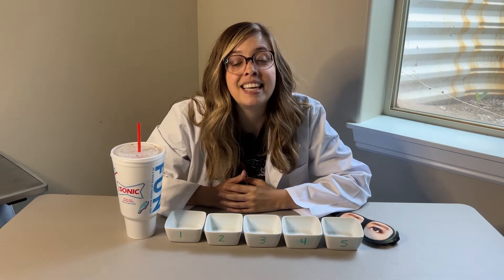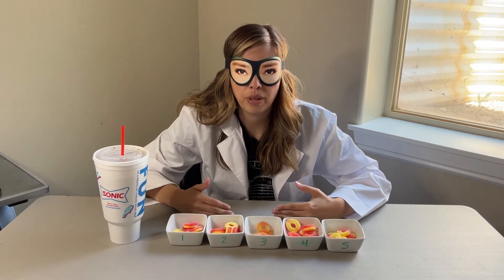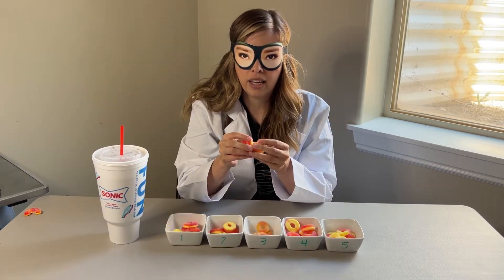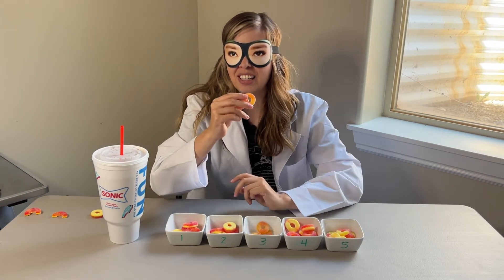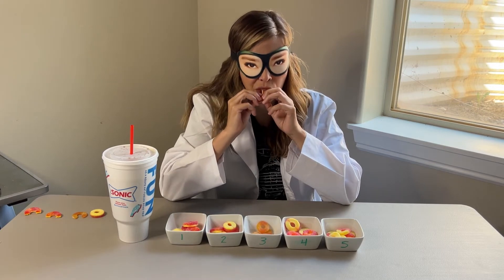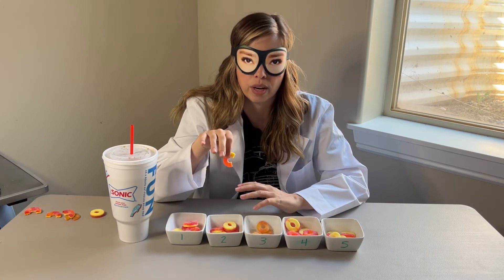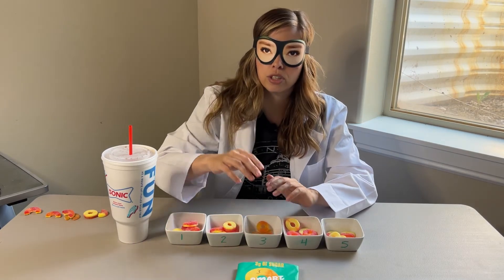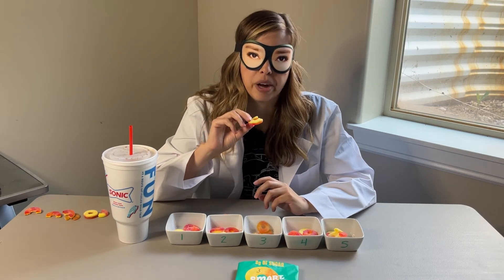WHICH PEACH RING IS THE BEST?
Comparing 5 brands of Peach Rings:
Albanese
Trolli
Great Value
Kroger
Smart Sweets